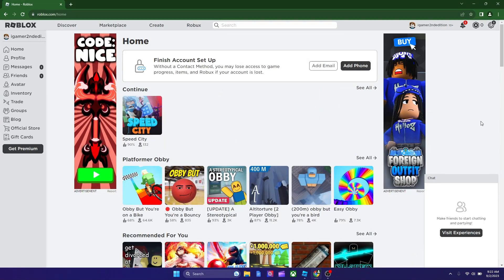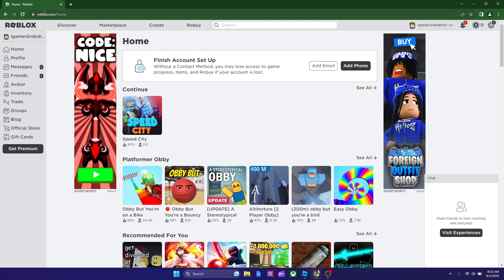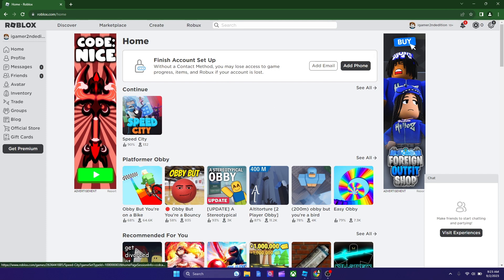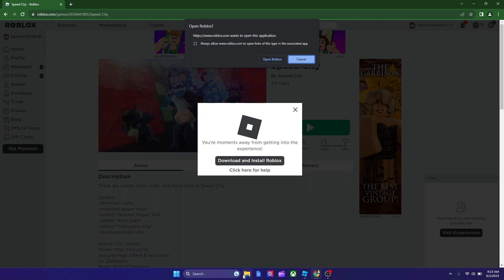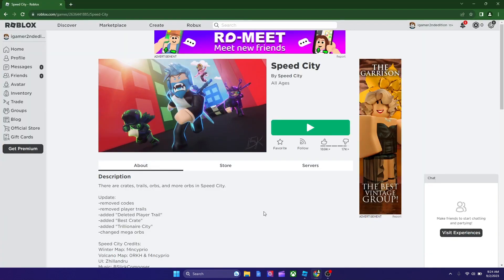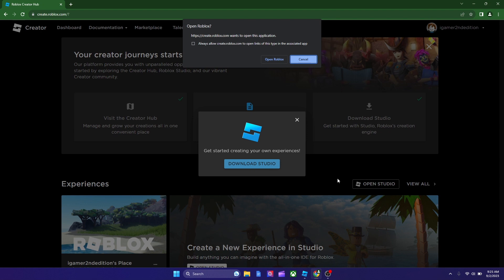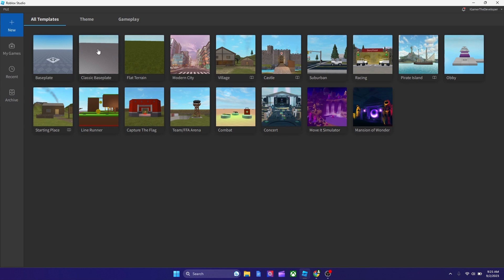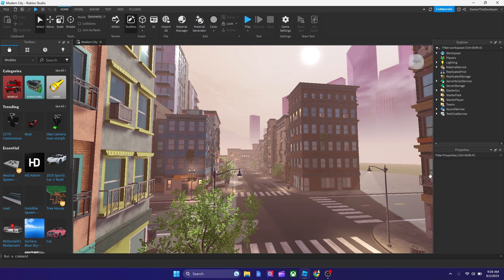How To Download/Install Roblox Player and Roblox Studio (2023 Method)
In this tutorial, I will show you how to install ROBLOX player and ROBLOX studio. Roblox Player lets you play ROBLOX games made by you and ROBLOX studio lets you create your own Roblox games.